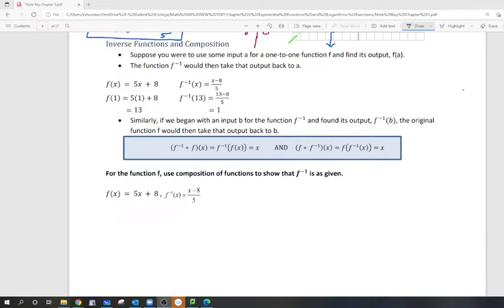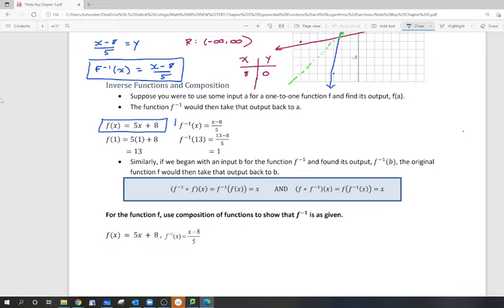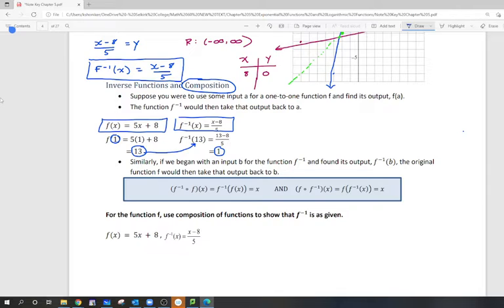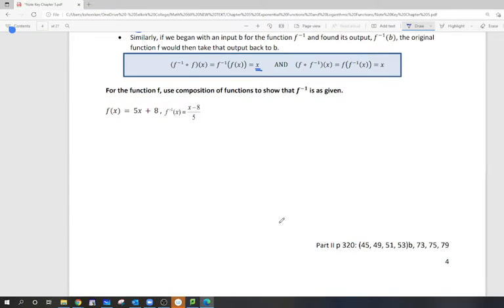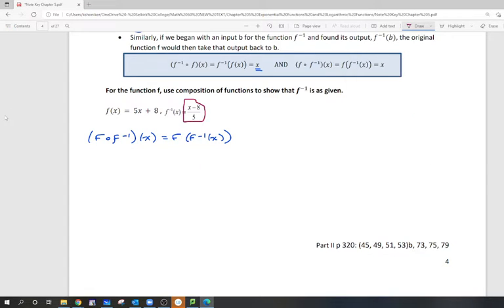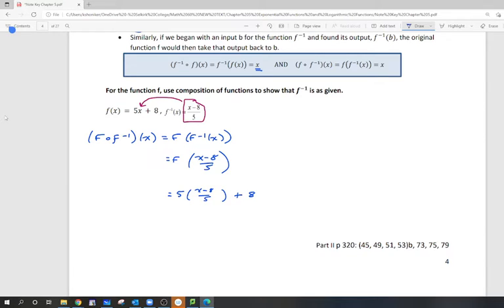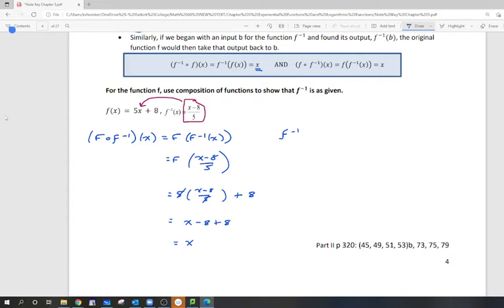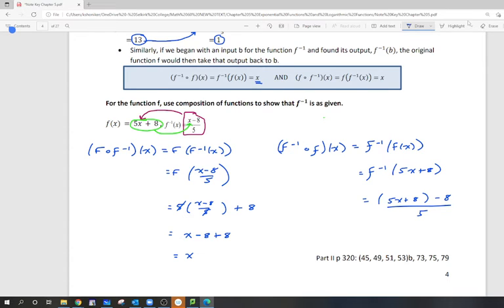5.1 Part III Composition of Inverse Functions